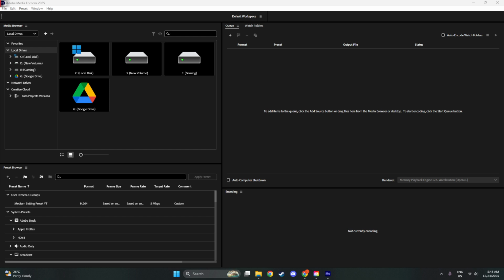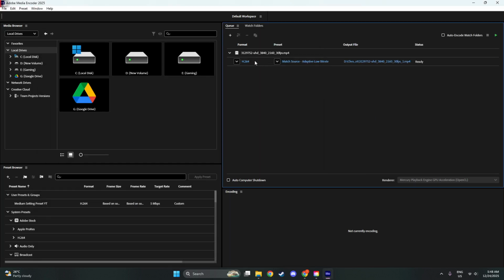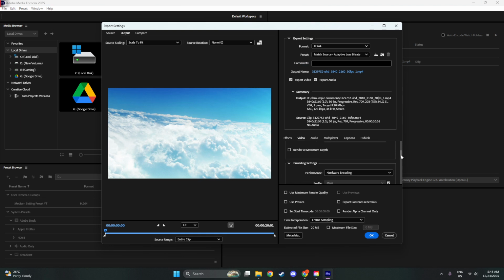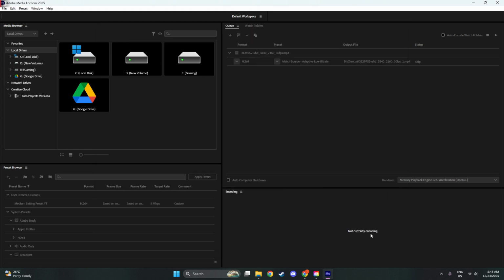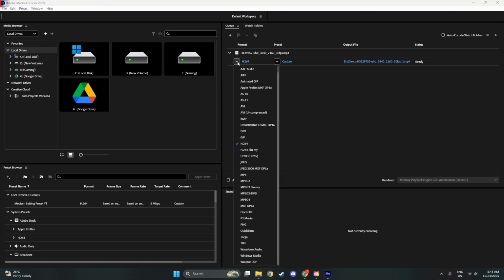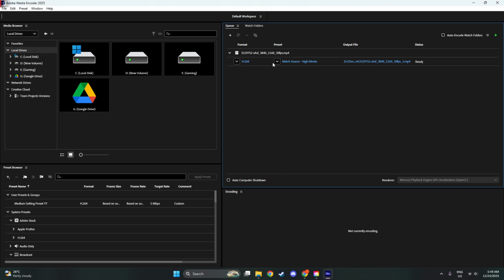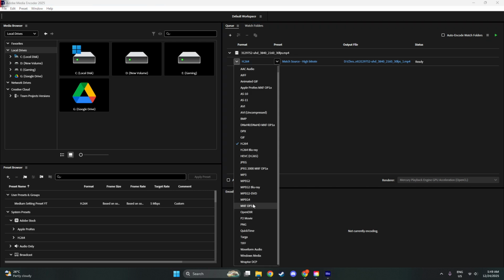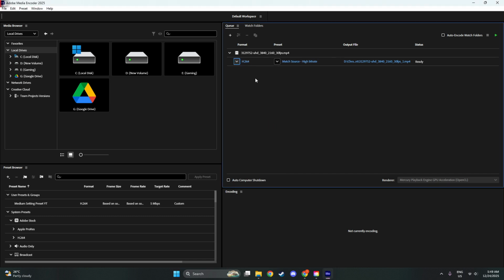How to Fix “Error Compiling Movie” via Media Encoder [2026 Full Guide]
How to Fix “Error Compiling Movie” via Media Encoder

In this video, we help you resolve the common issue where an “Error Compiling Movie” via Media Encoder occurs, preventing the successful completion of your video exports. We examine the core concepts of render management and the implementation of diagnostic steps to identify whether the failure stems from hardware limitations, codec conflicts, or timeline corruption.

Emphasizing the importance of verifying account status, checking internet connectivity, or reviewing recent configuration changes that might cause this error is vital for maintaining a stable production environment. We utilize the application preferences and navigate the troubleshooting parameters to address GPU acceleration issues and disk space constraints, which is vital for ensuring your software can successfully package your media assets. Resolving these compilation failures allows you to bypass generic error messages and return to a seamless delivery workflow.

Technical Specs: Software: Adobe Media Encoder; Feature: Troubleshooting & Support.

how to fix error compiling movie via media encoder, adobe media encoder error compiling movie, fix export failure media encoder, media encoder render error guide, movie compilation error fix, Adobe Media Encoder, Troubleshooting, Video Export Error, Adobe Creative Cloud, Premiere Pro Export Fix, Render Failure, Video Encoding, Software Support, Media Management, Export Optimization